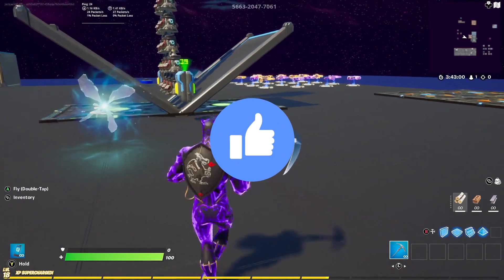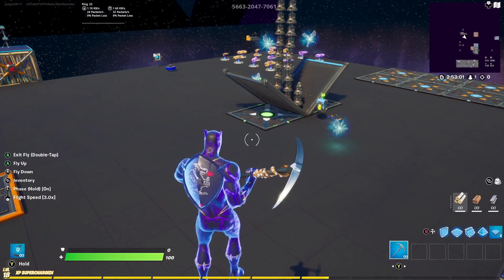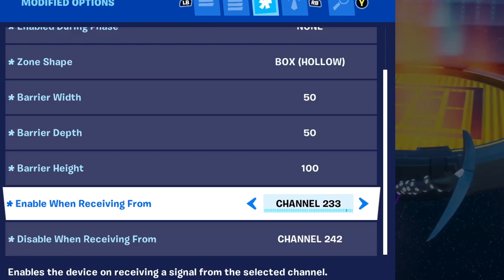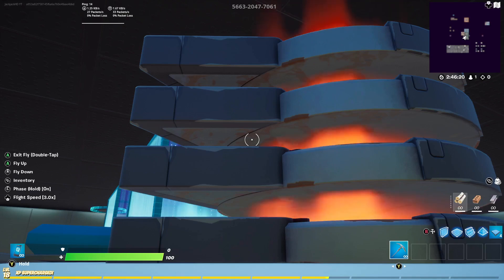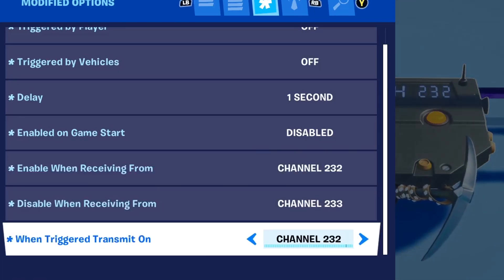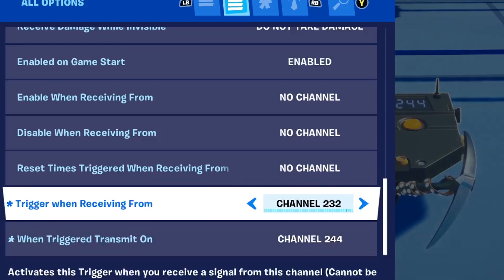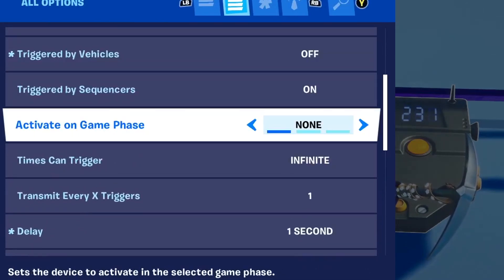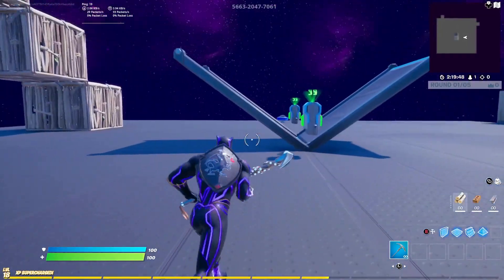How To Make a BACKGROUND CHANGE Button in Fortnite Creative | Advanced Detailed Tutorial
How To Make a BACKGROUND CHANGE Button in Fortnite Creative | Advanced Detailed Tutorial. In this video JackjackHD explains how to build and make a simple background change button using device like the conditional button and triggers. This is a advanced level tutorial requiring patients and attention to detail.

▶Support-A-Creator Code: Jackjackhd

ps. If you buy something from the item shop with code "jackjackhd" take a screenshot then send it to me through instagram or on xbox for a chance of a shoutout.